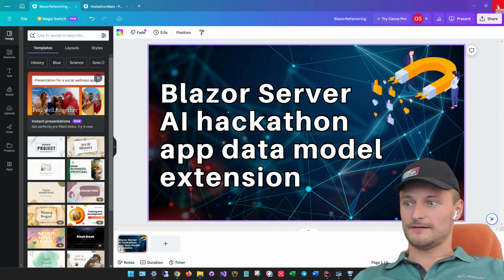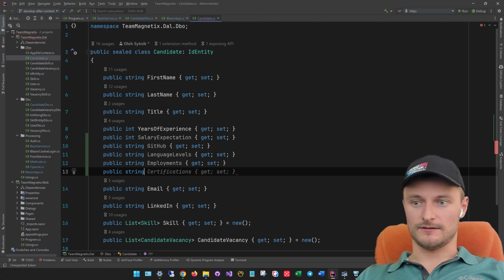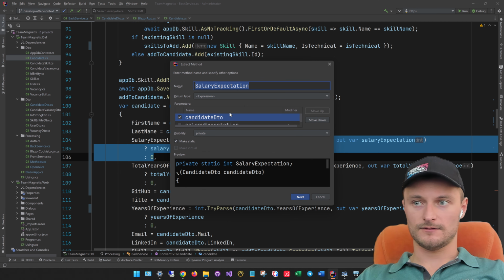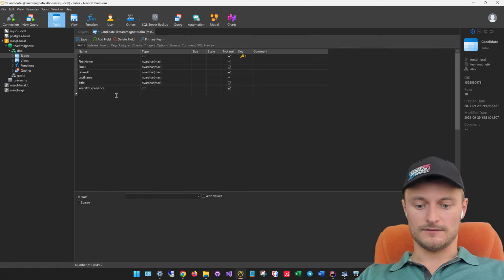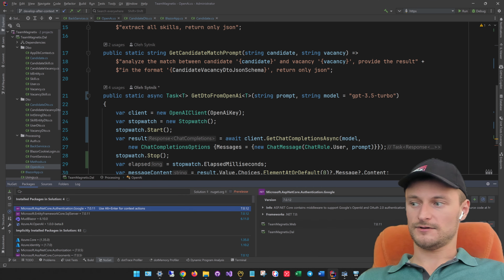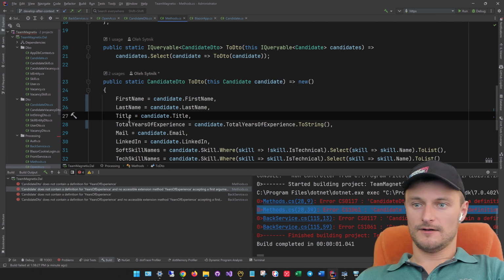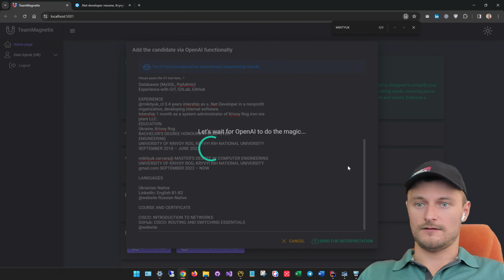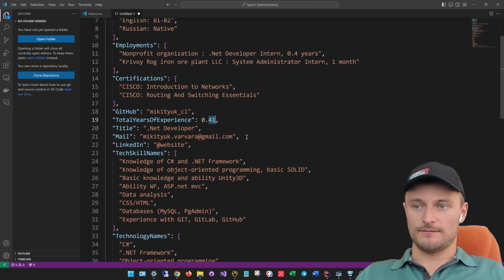Blazor Server AI hackathon app data model extension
Hello, my name is Oleh, and I'm a dotnet developer. In this video, we are updating the data model for the OpenAI recognition and testing it on real data scenarios.